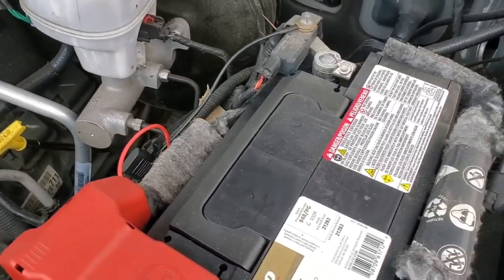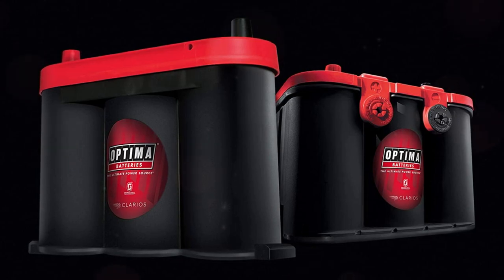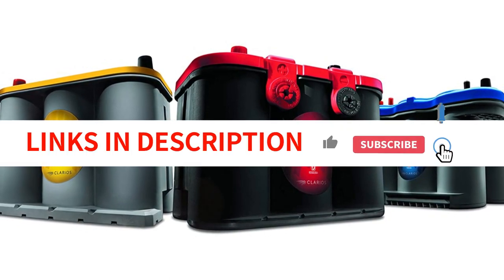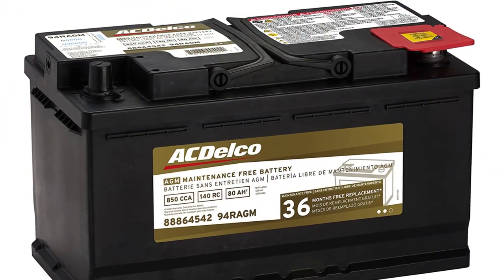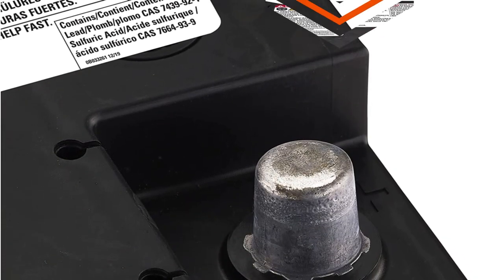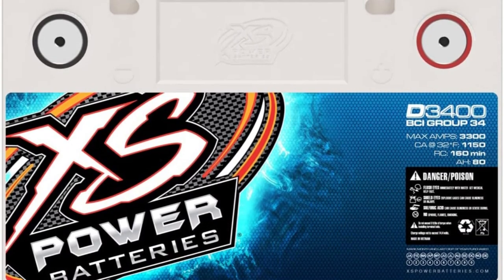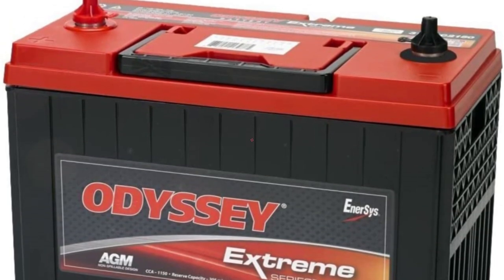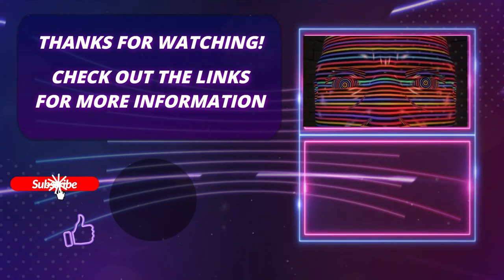Best Car Battery Of 2023 | Top 5 Car Batteries Review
Optima Batteries OPT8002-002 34 RedTop Starting Battery
Optima Batteries OPT8040-218 D35 YellowTop Dual Purpose Battery
ACDelco Gold 94RAGM
XS Power D3400
ODYSSEY 31-PC2150S Heavy Duty Commercial Battery

In this video, we'll be discussing the best car batteries of 2023. If you're in the market for a new car battery, you won't want to miss this! We've done the research and testing, so you don't have to. We'll be highlighting the top-performing batteries on the market, taking into account factors like performance, reliability, and price.